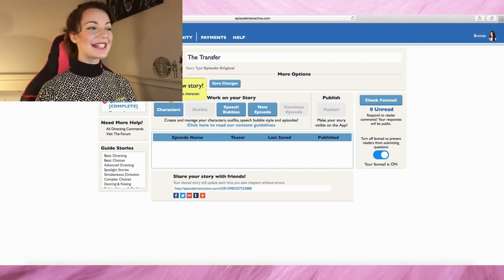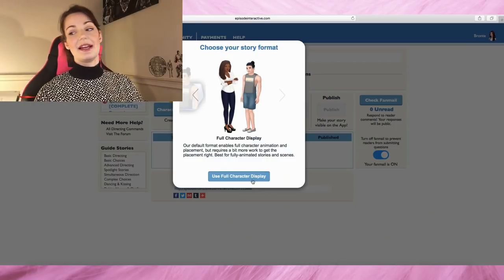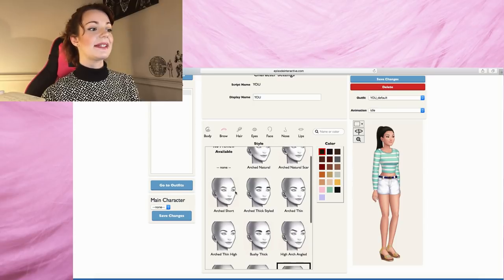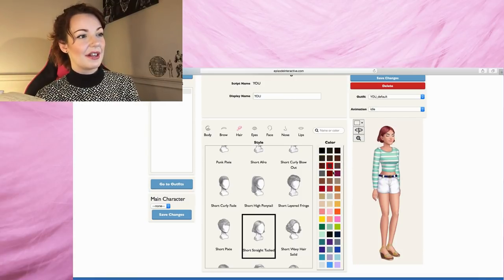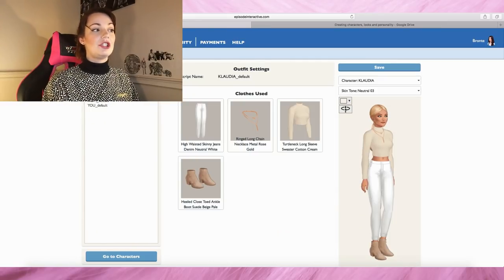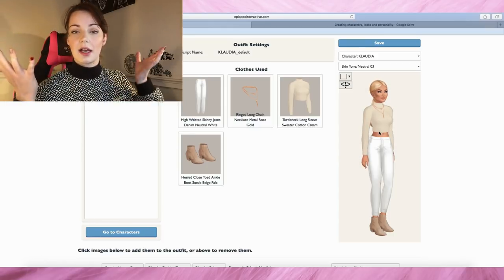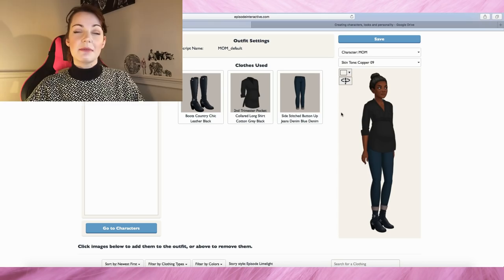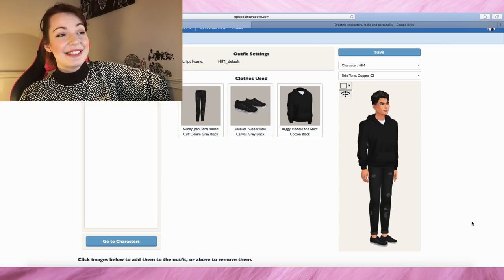CREATING THE TRANSFER, PT1: Planning and designing major characters